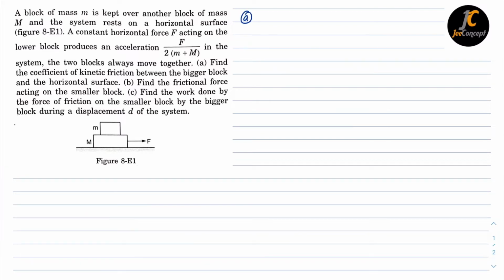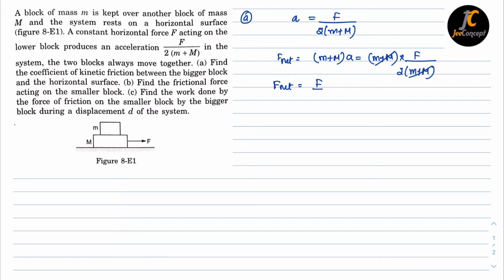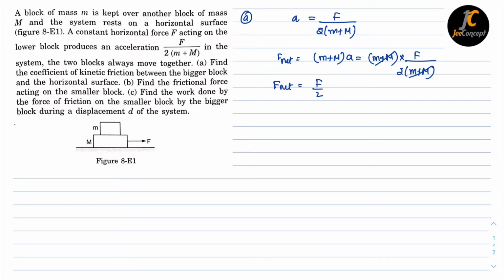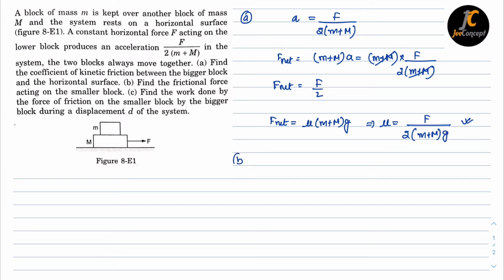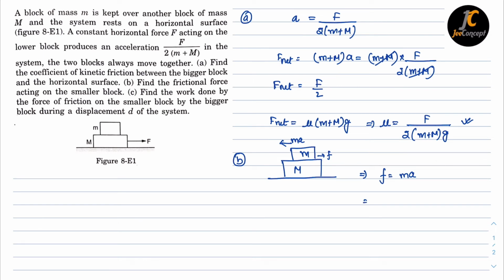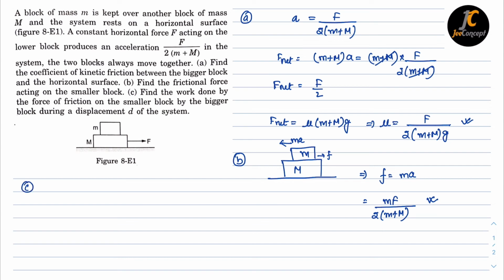A block of mass m is kept over another block of mass M and the system rests on a horizontal surface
A block of mass m is kept over another block of mass M and the system rests on a horizontal surface (figure 8-E1). A constant horizontal force F acting on the lower block produces an acceleration in the 2 (m + M) system, the two blocks always move together. (a) Find the coefficient of kinetic friction between the bigger block and the horizontal surface. (b) Find the frictional force acting on the smaller block. (c) Find the work done by the force of friction on the smaller block by the bigger block during a displacement d of the system